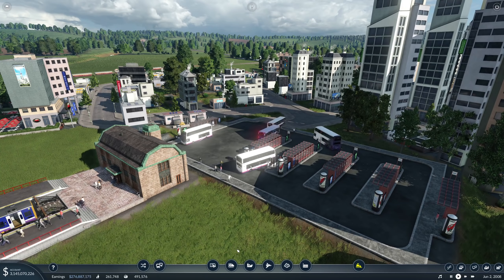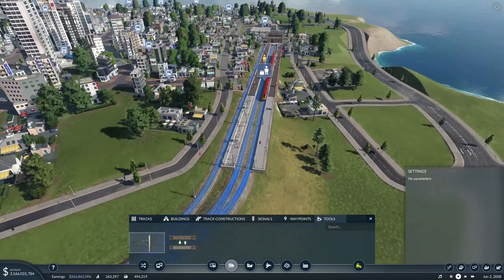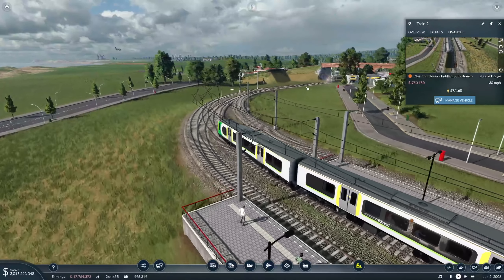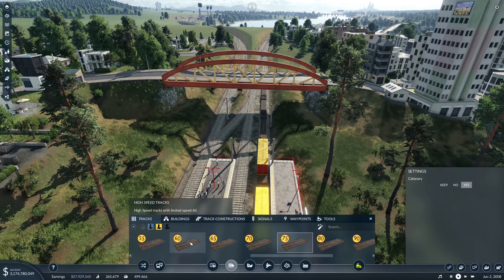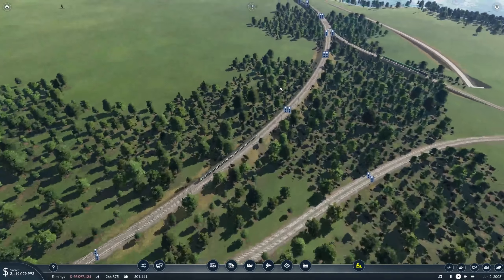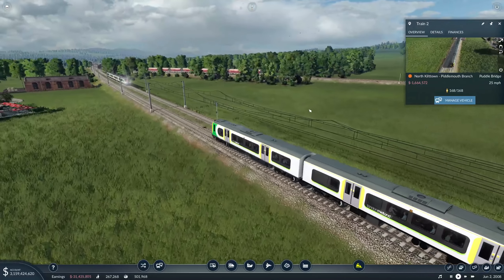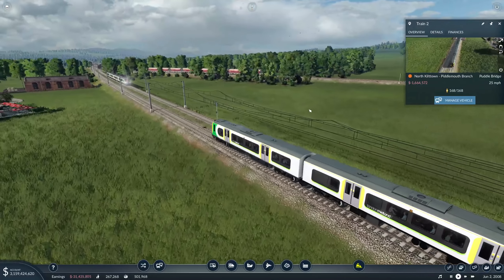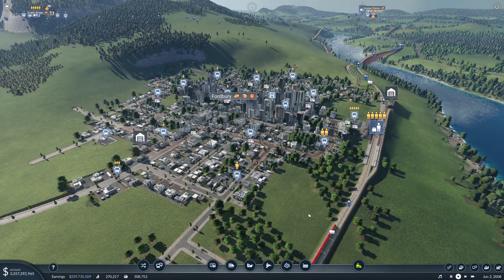Transport Fever 2 | The Piddlemouth Coast | Episode 35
We're back today improving services to the city of Piddlemouth, however this time we're focussing more on the rail connection to Piddlemouth rather than the bus services.

I've been nagged by you (the viewers) to electrify some of our expansive rail network, and today is that day! With the improved bus connection, our railway service will soon be overwhelmed, and so we're electrifying as well as doubling the capacity on the network.

We'll also be making our mainline a little bit more efficient between North Kilttown and Puddle Bridge, as the freight services are slowing down our intercity (and regional) stock.

My PC Specs:
Operating System: Windows 11 Home 64-bit
CPU: 12th Gen Intel Core i9-12900K
RAM: 64gb
Graphics Card: NVIDIA GeForce RTX 3080 Ti
Storage: Lots... Just lots...